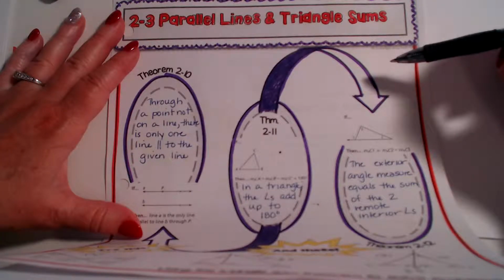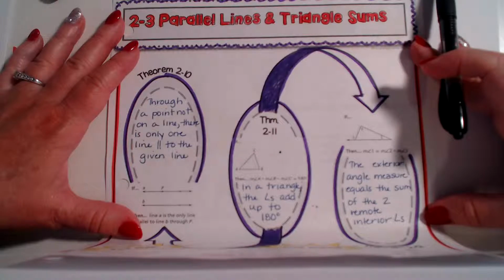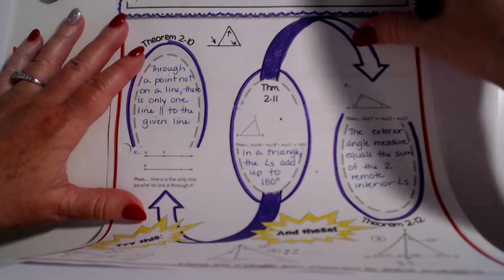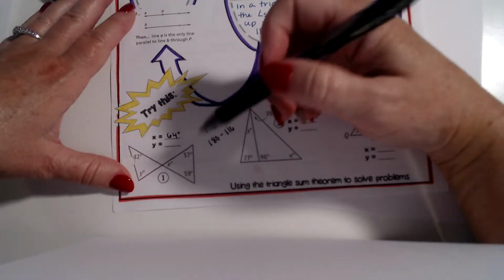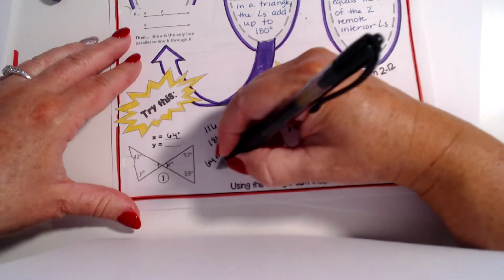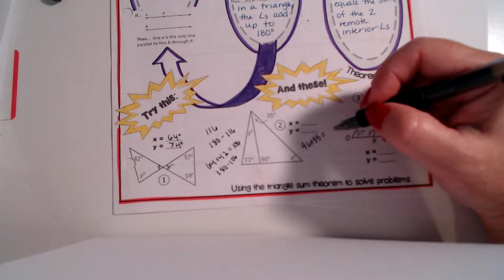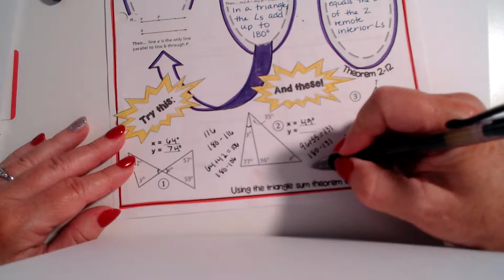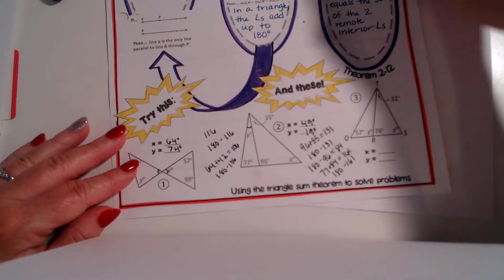2 3 Parallel Lines and Triangle Sums